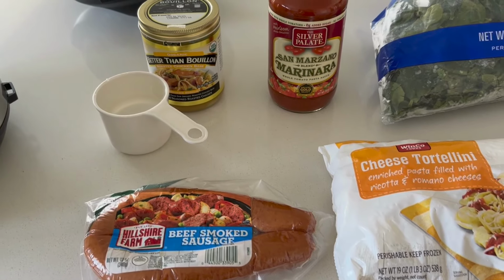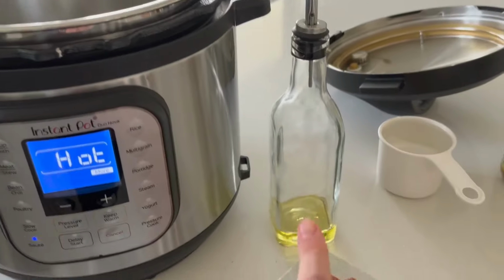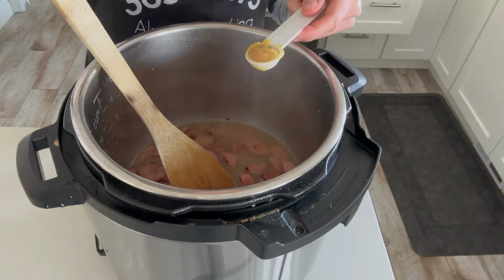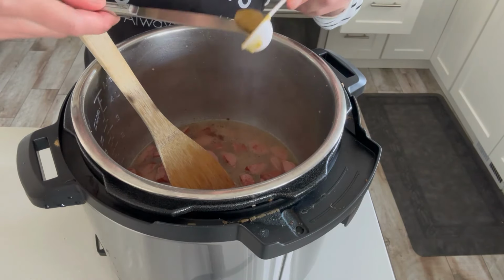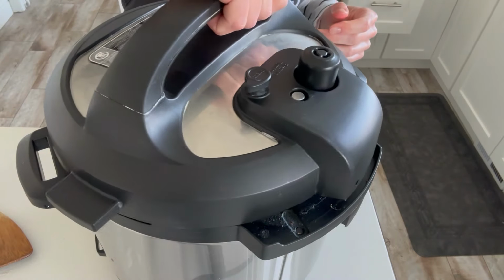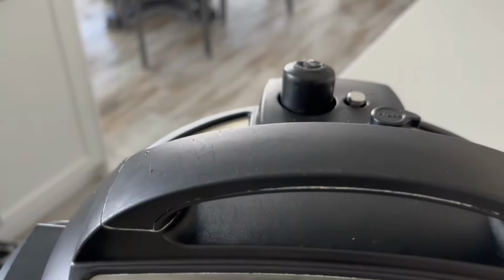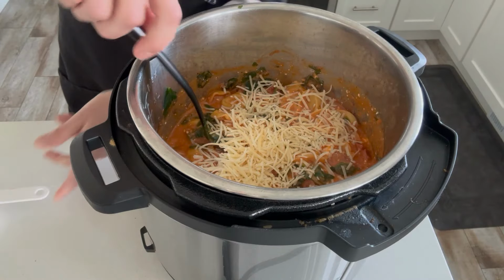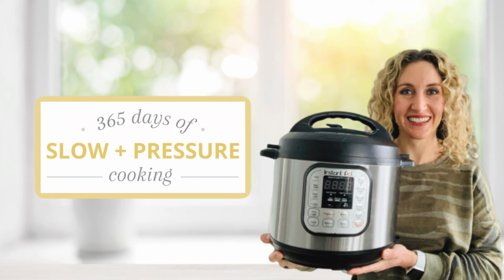NO Hassle INSTANT POT dinner! | Cheesy sausage and tortellini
The easiest of Instant Pot recipes! With smoked sausage, tortellini, marinara sauce, spinach and parmesan cheese this pasta dish will leave you wanting more. Recipe

Remember your Instant Pot will take about 10 minutes to reach pressure.

Instant Pot*